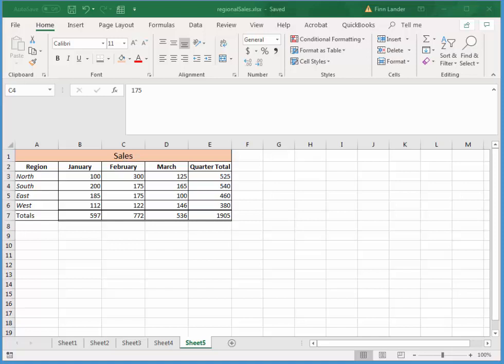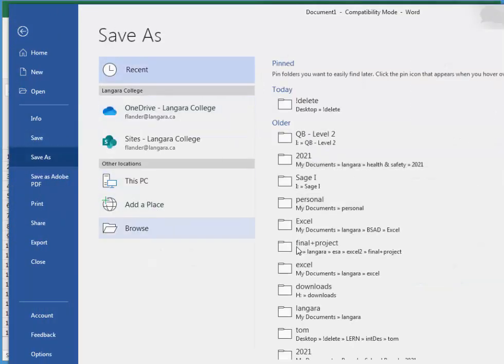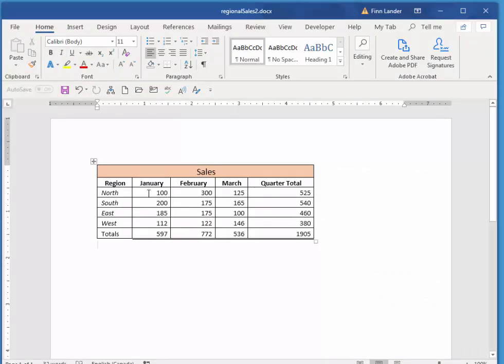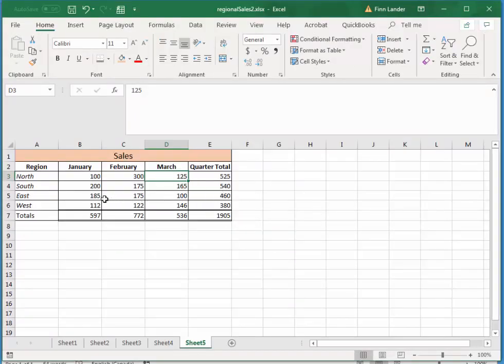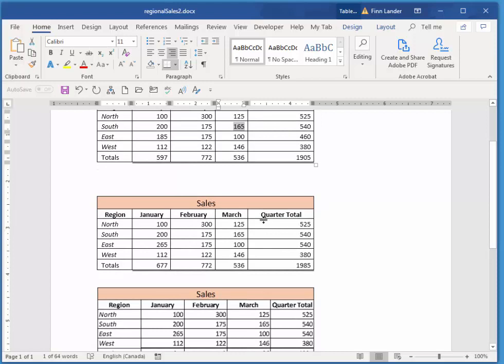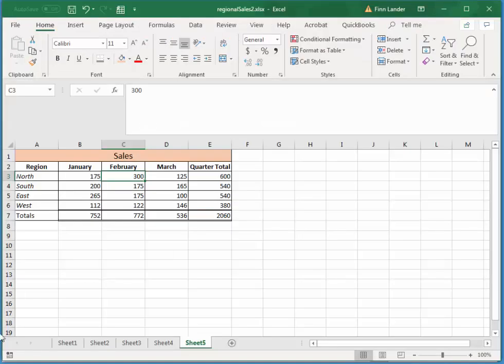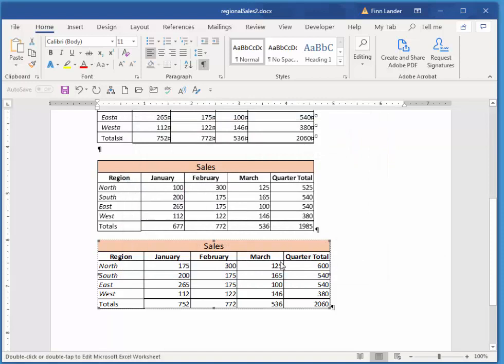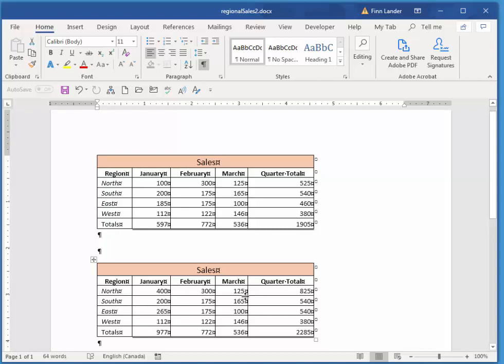Microsoft Office Excel: Pasting a Spreadsheet In MS Word